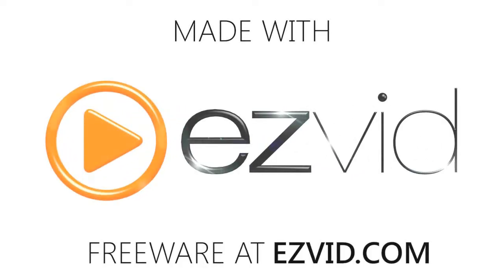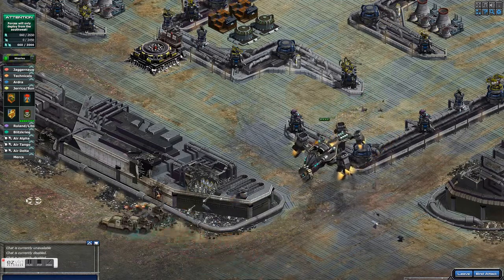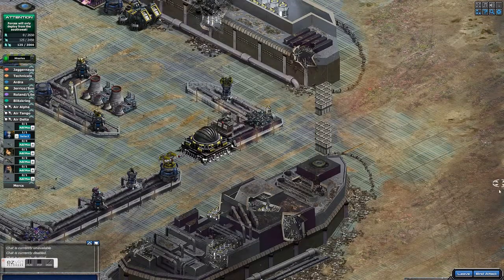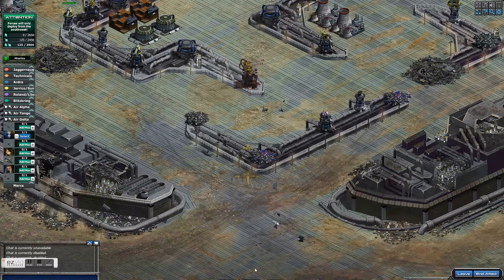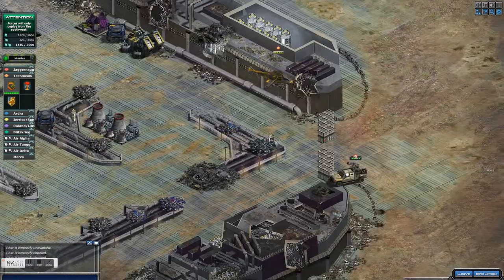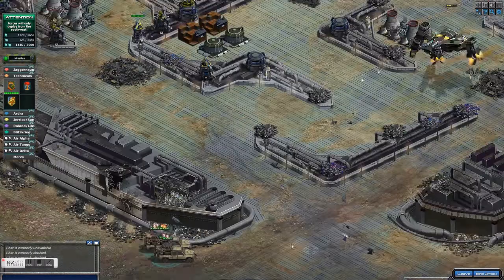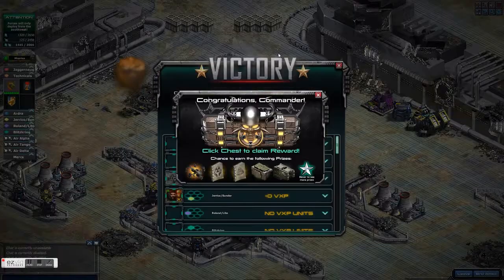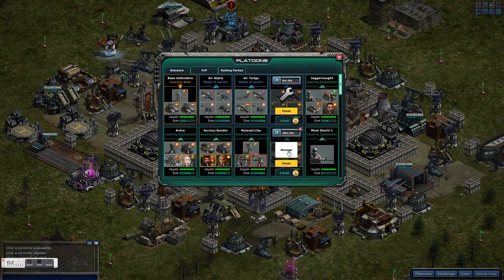Corpus 80 Blackout Boss base for Elite Blackout Parts Easy repair